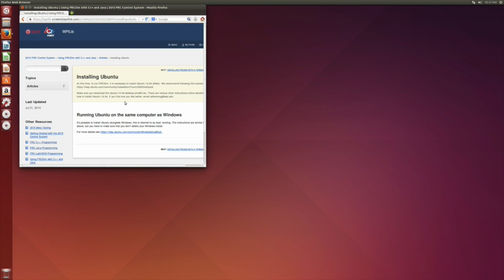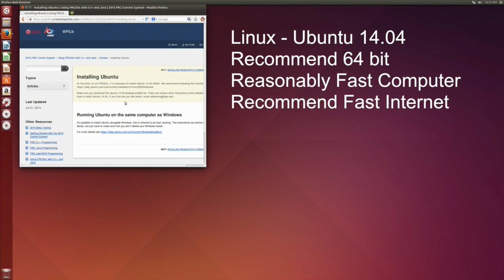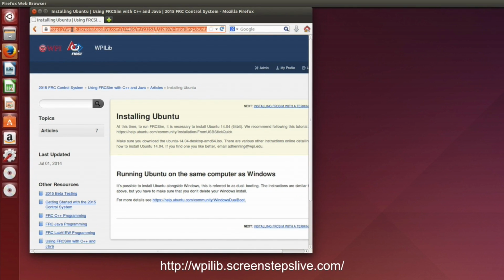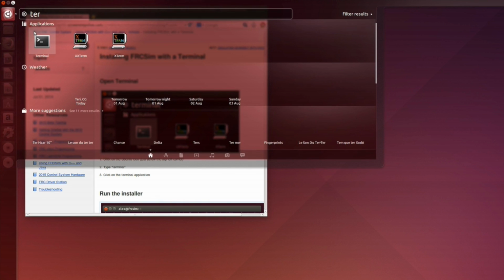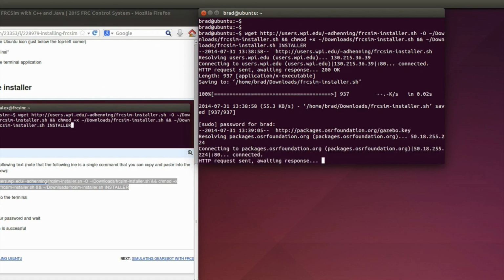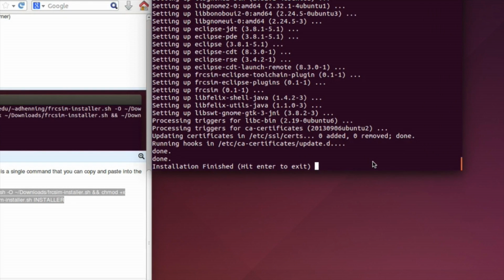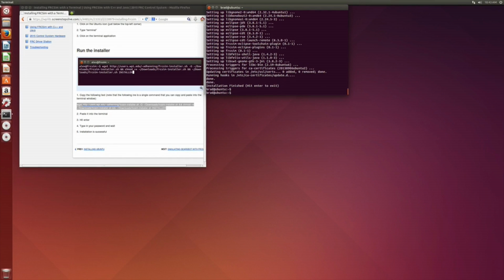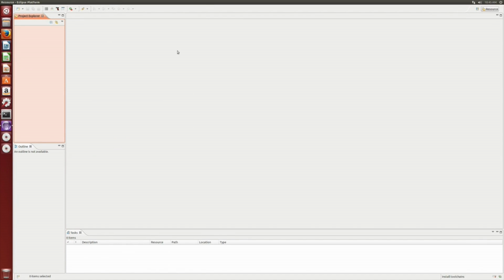Installing FRC SIM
This video describes the steps to install FRCSim, the robot simulator for Java and C++ users of WPILib.